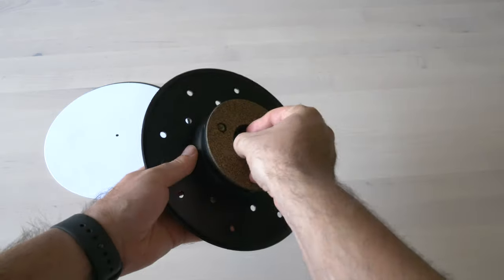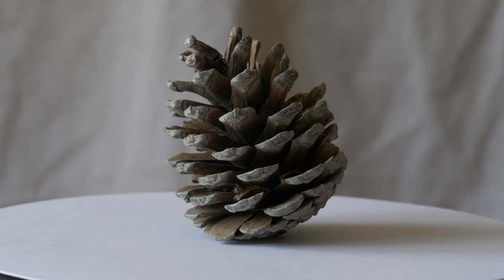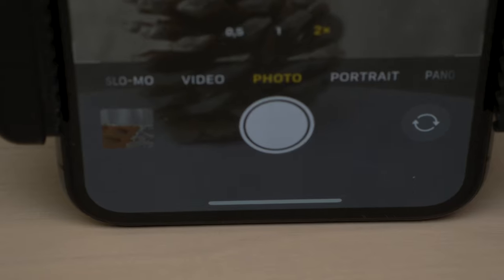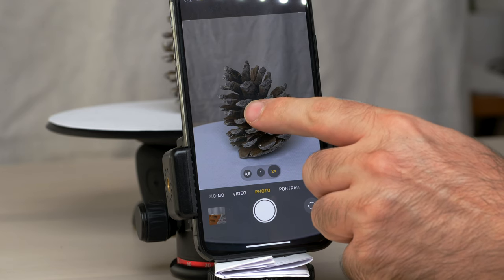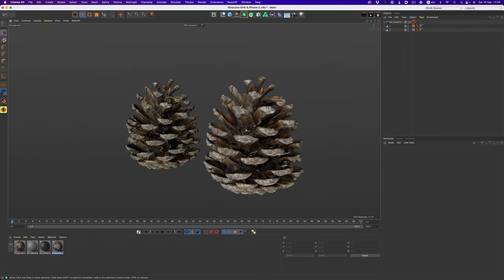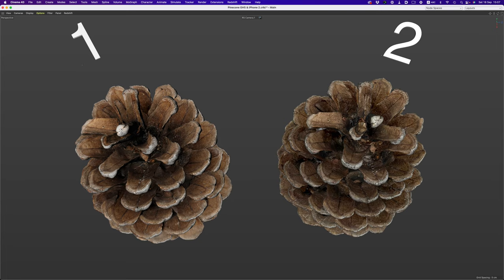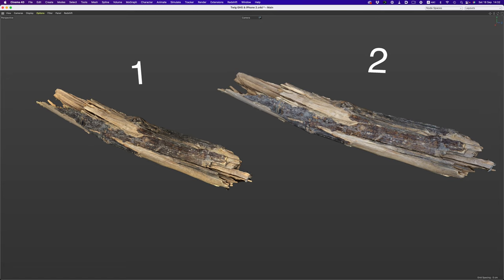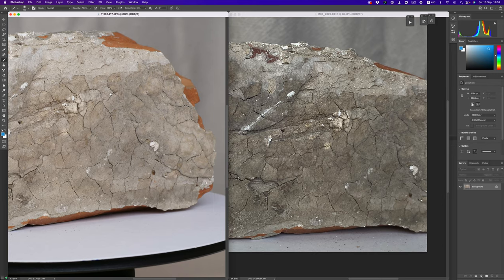Is a phone good enough for photogrammetry?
With phones getting better and better in taking photographs one might wonder: Are they any good for photogrammetry? This is what we're going to test out in this video!
After this you might be interested in the following videos:

If you don't have the time to build your own assets make sure to visit Poliigon. A one stop shop for high quality models, textures and HDRI:

Some other videos about photogrammetry you might find useful

Accessories for photogrammetry:

Genie Mini II:

FalconEyes RX-18T

Linear Polarised film for the light:
This very much depends on the size of your light. If you have a smaller light you can get something smaller than A2. And of course the other way around.

Gobe lens polarise filter:
Make sure you buy the right size for your lens. Or you can get a bigger filter and use step down rings for all your lenses